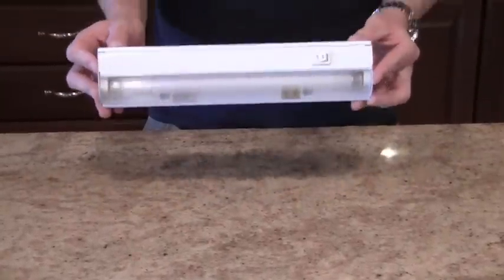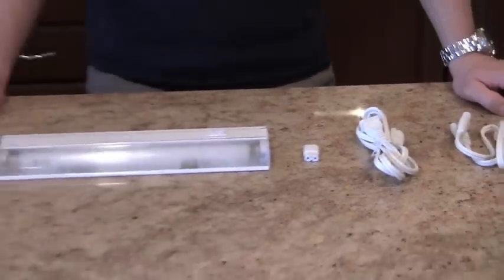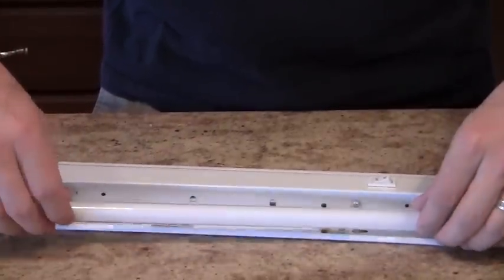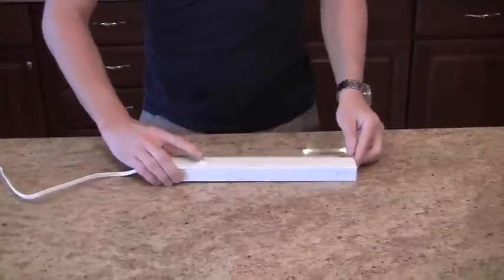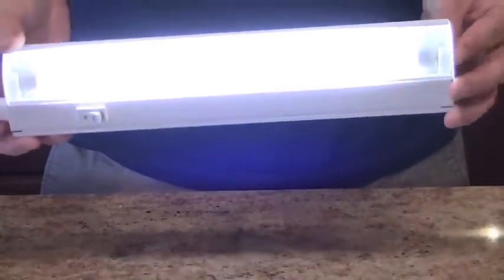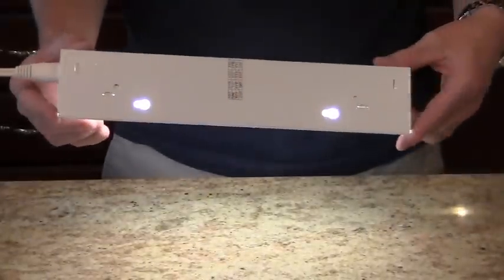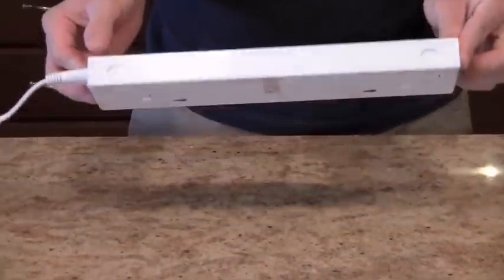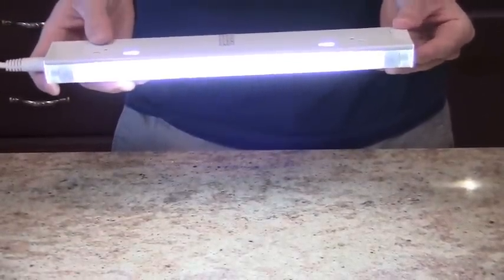T5 Fluorescent Thin & Narrow Plug-In Light Fixtures | Pegasus Lighting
A Pegasus Lighting product spotlight video featuring our T5 Fluorescent Thin and Narrow Plug-In Light Fixtures, PSL-EB.